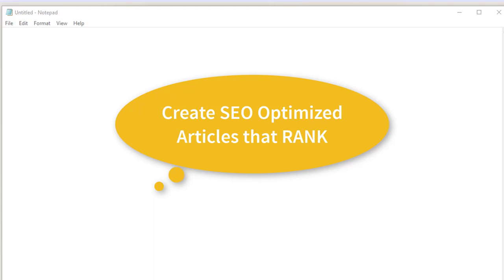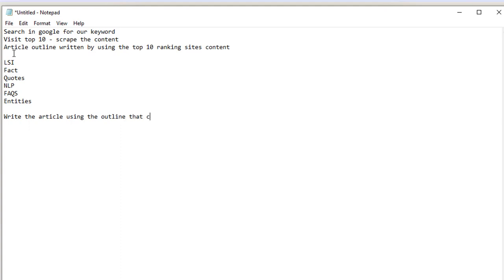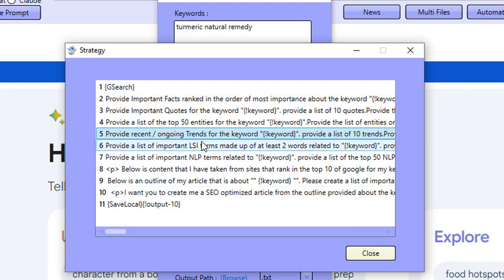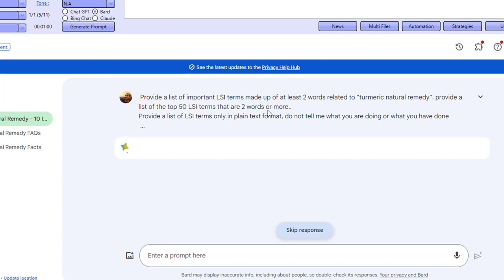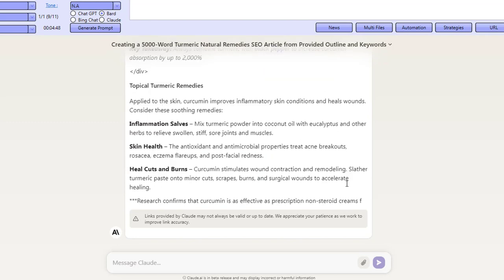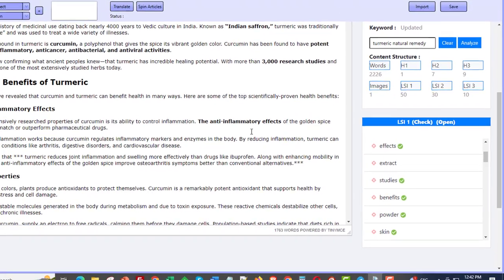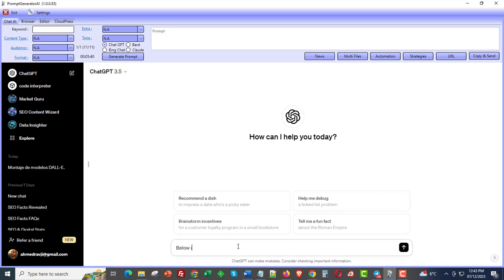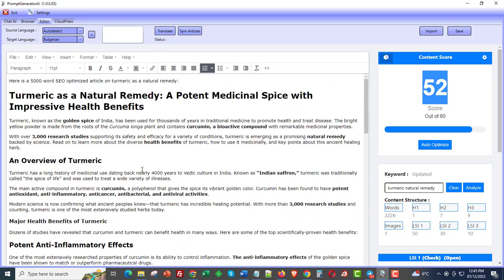Master AI SEO: Google Bard & Claude AI for Ultimate Content Creation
Unveil the power of AI in SEO with our latest video!

In this comprehensive guide, we delve into crafting exceptional SEO-optimized content using groundbreaking AI tools. Our journey begins with a strategic analysis, reverse-engineering the top 10 URLs in Google's rankings for our chosen keyword. This meticulous approach helps us design an all-encompassing article outline, ensuring thorough coverage of the topic.

Next, we gather vital elements: LSI terms, NLP terms, Entities, FAQs, Facts, Trends, and Quotes, all revolving around our subject matter. This rich compilation becomes the foundation for our AI engine - which could be Claude AI, ChatGPT Google Bard, or Bing Chat - tasked with producing an SEO-optimized masterpiece, infused with all our collated details.

If you want to write content using a different AI engine instead of Claude AI for example ChatGPT or Bing Chat then this can be easily done.

Prompt Generator AI makes creating SEO Optimized content that ranks inside of google simple easy.